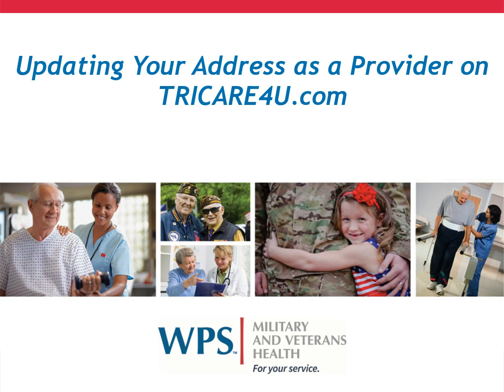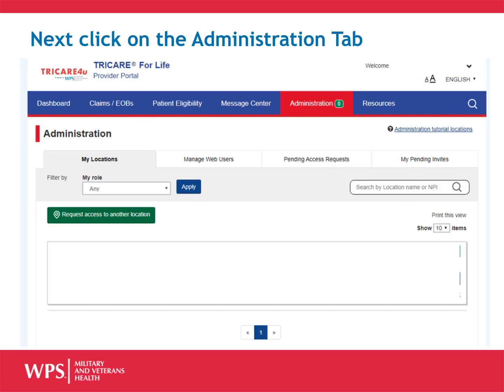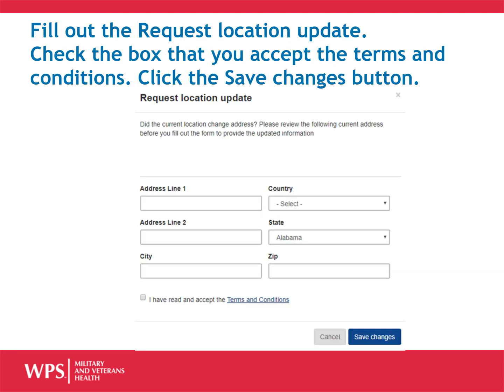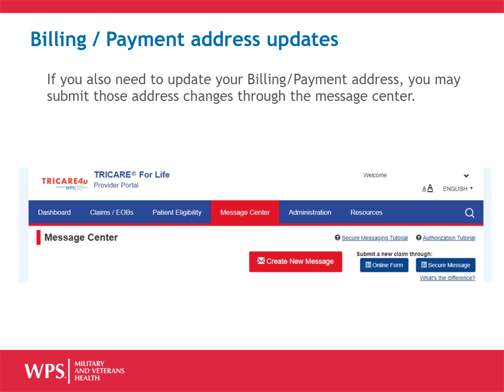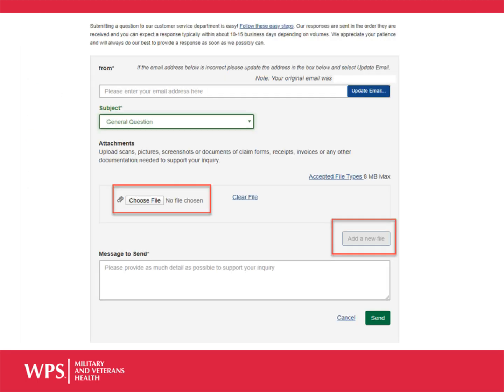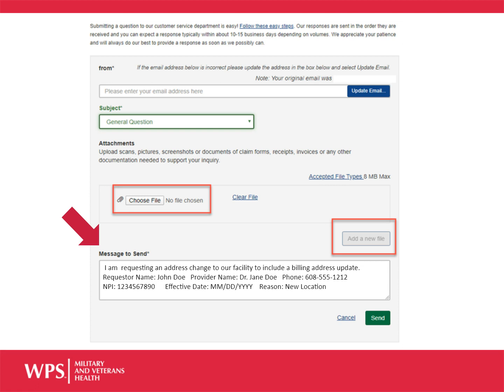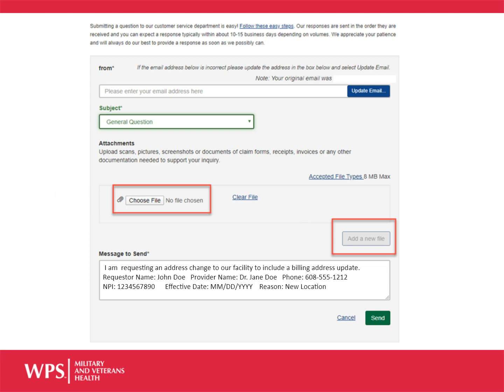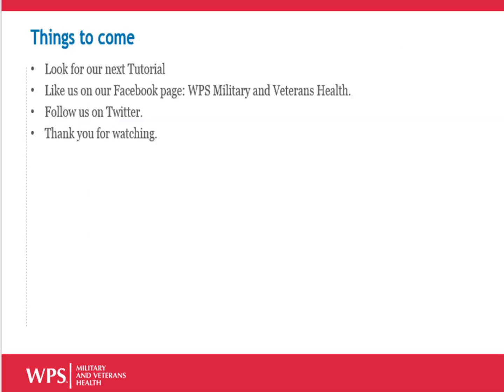TRICARE4u com Tutorial Provider Address Updates 2020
How to update your address on TRICARE4u.com